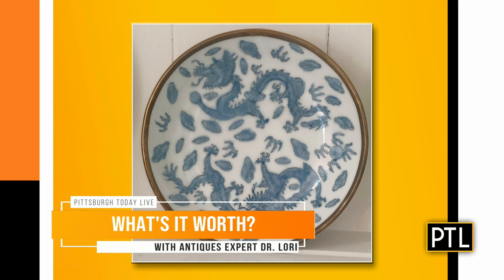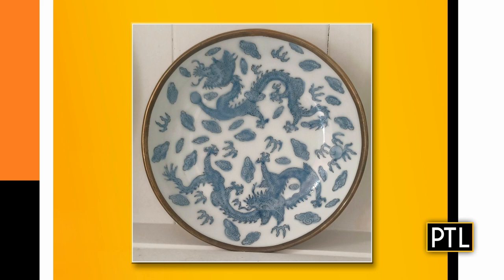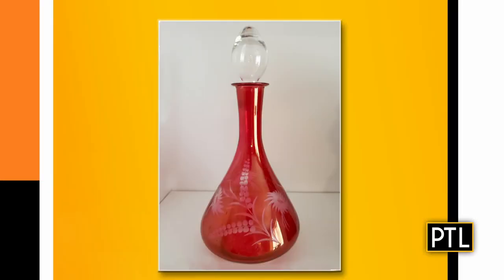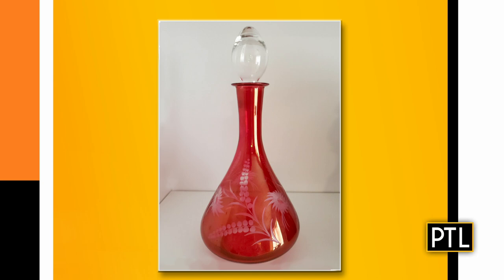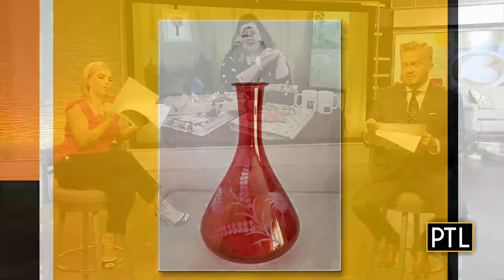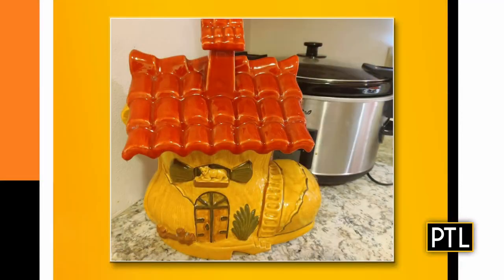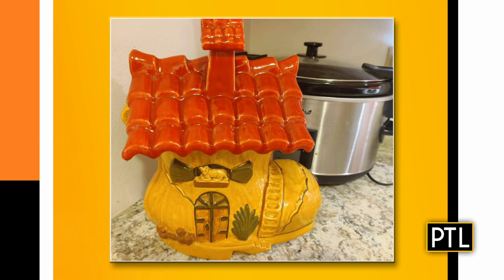What's It Worth With Dr. Lori: June 7, 2022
Antiques appraiser Dr. Lori is examining more of your family heirlooms and treasures.